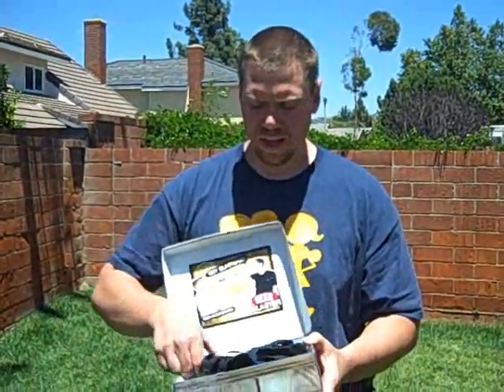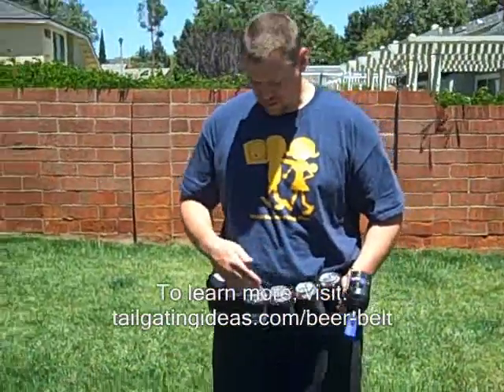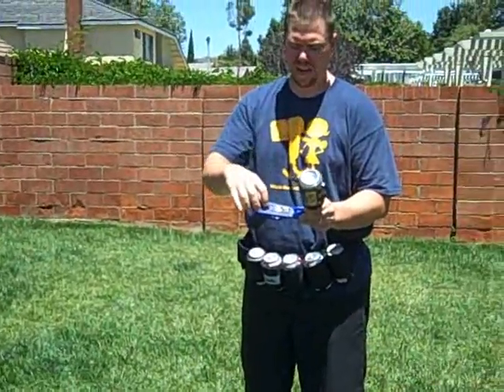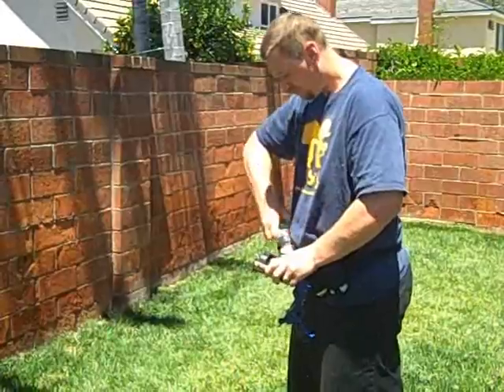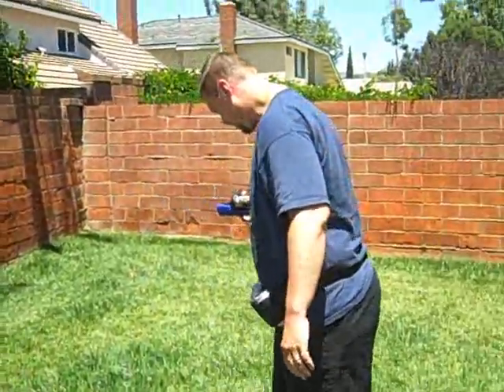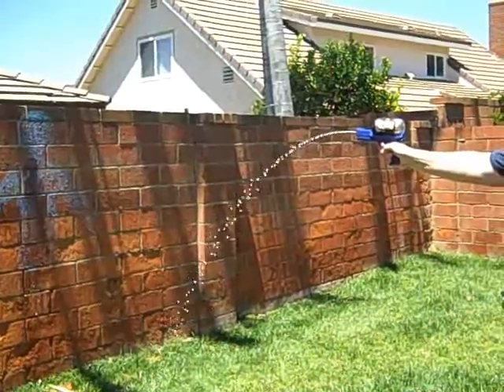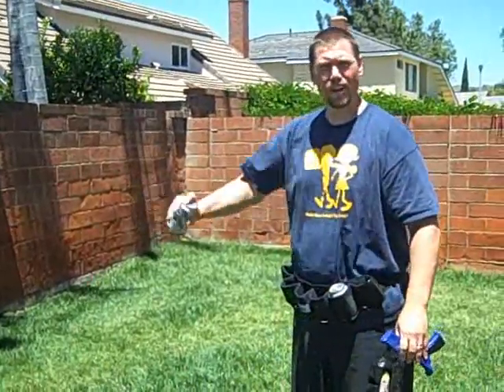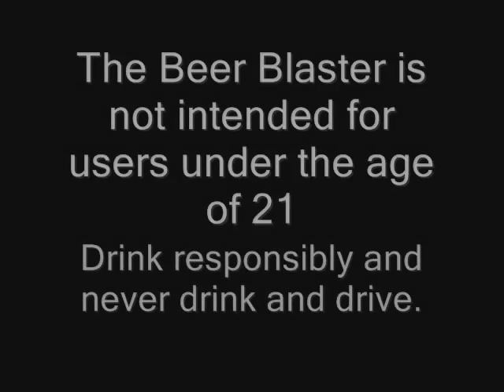Beer Blaster Product Test & Review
Testing out the beer blaster in regards to tailgating and distances you will be able to achieve. The Beer Blaster was tested using cold and warm beer to see if the temperature would make a difference.